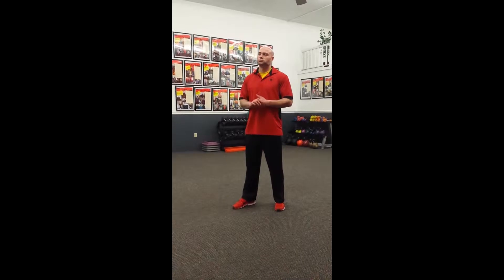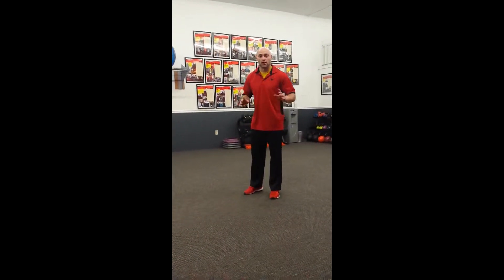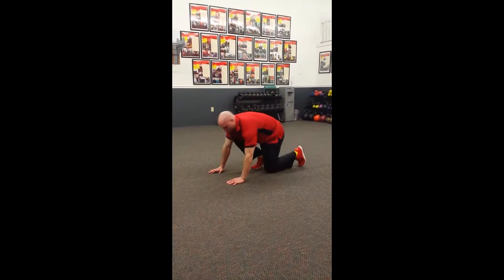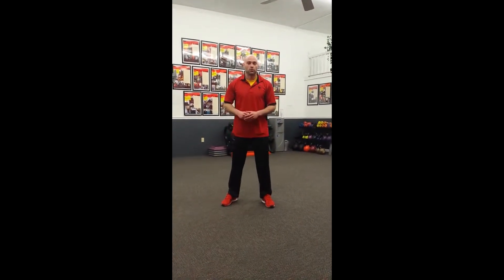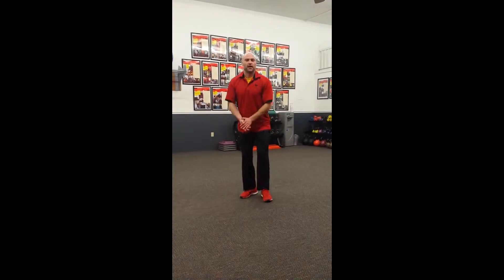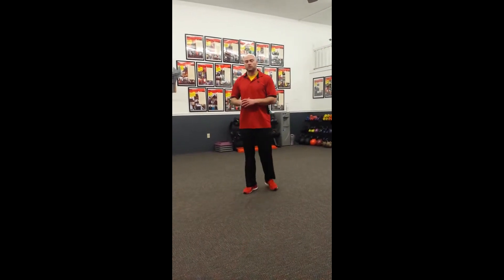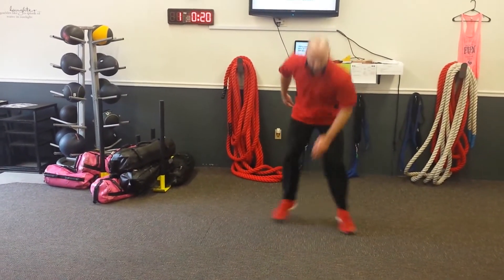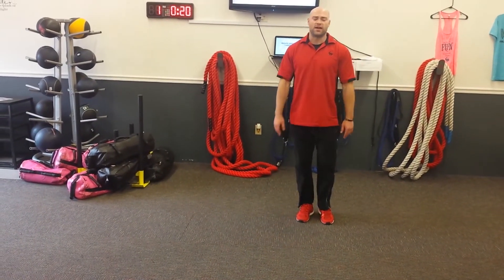Hurricane Finisher (Mountain Climber, Bent Over T's, Floor Touch Jacks)